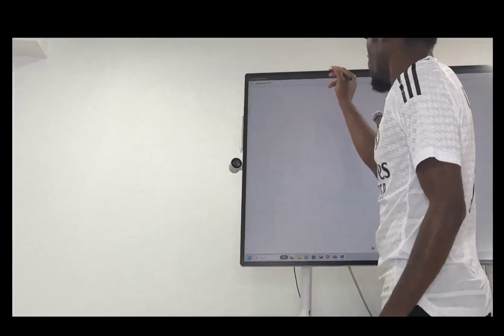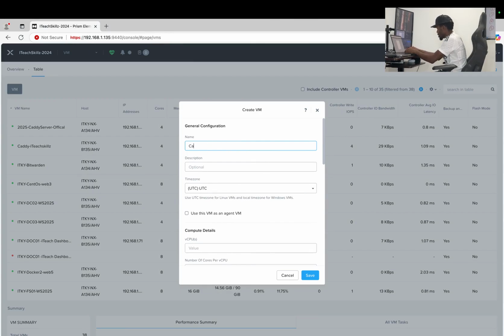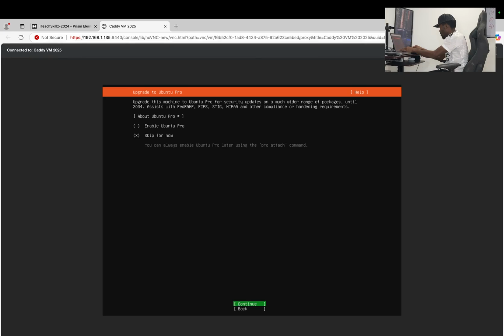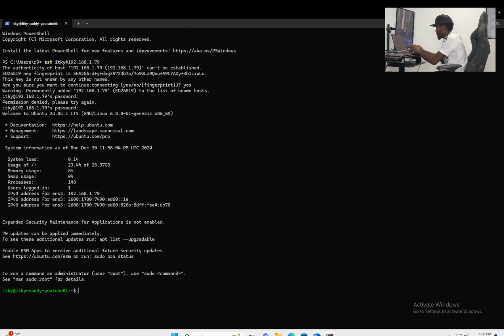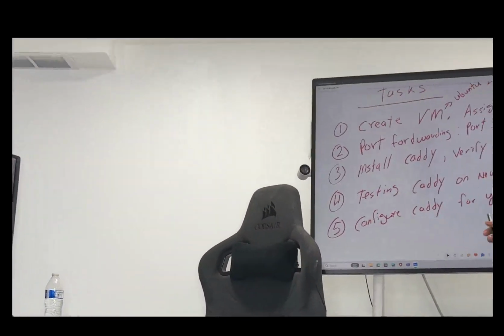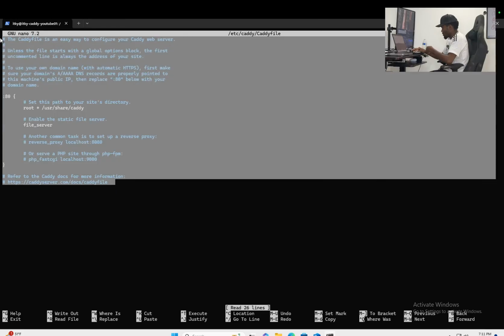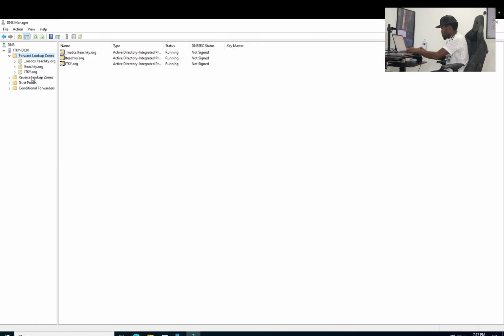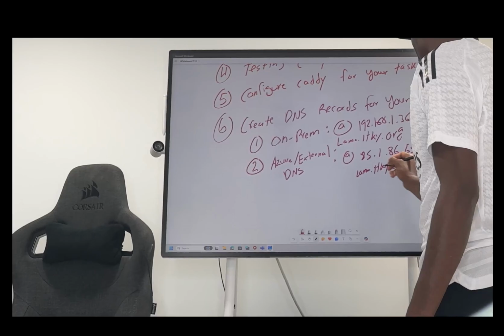Setting up VM for Caddy and Configuring Caddy